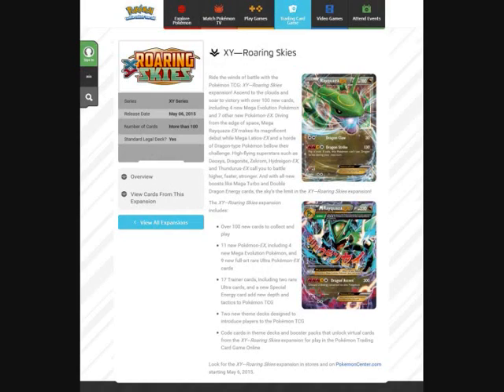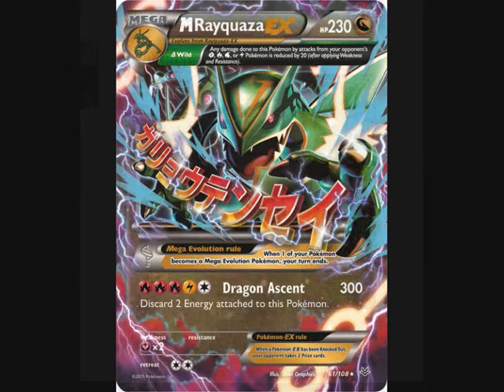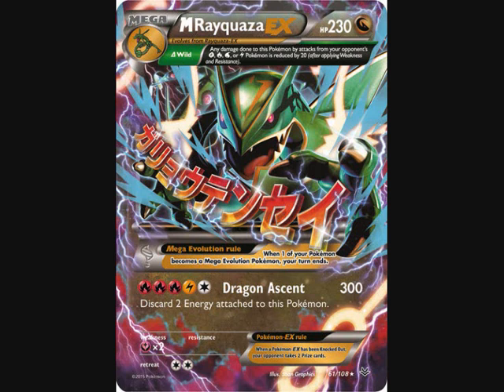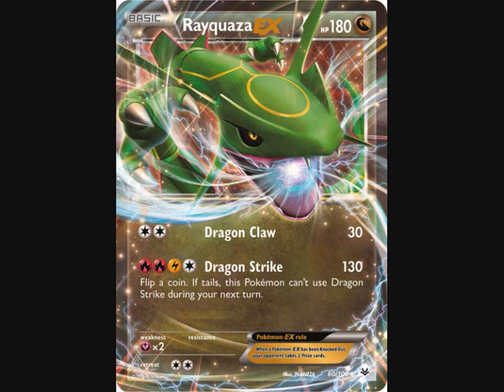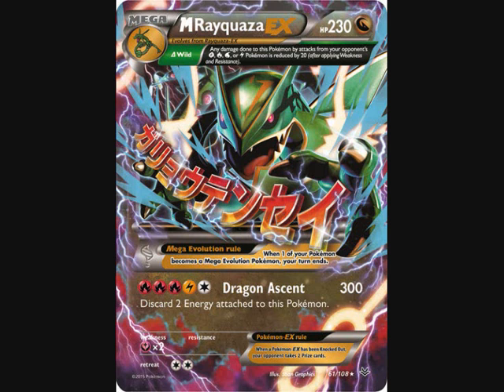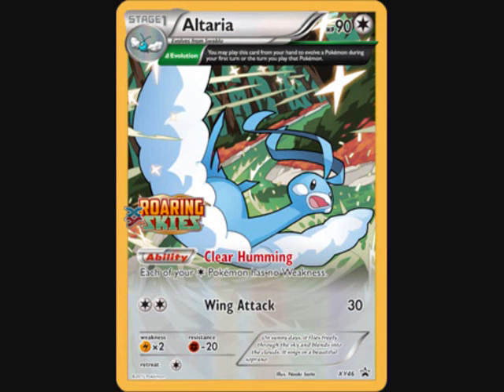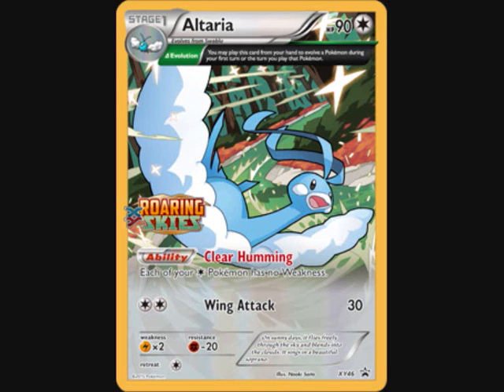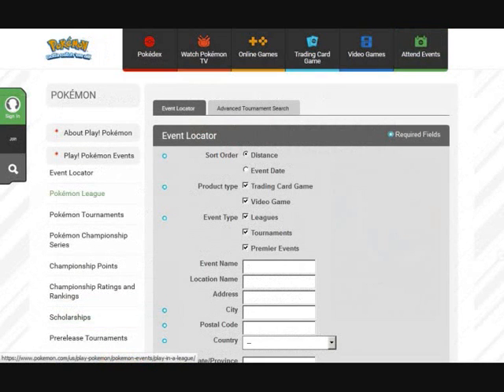Roaring Skies (First English Cards)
A short video discussing the first English cards to be revealed from the upcoming expansion, Roaring Skies, for the Pokémon TCG.